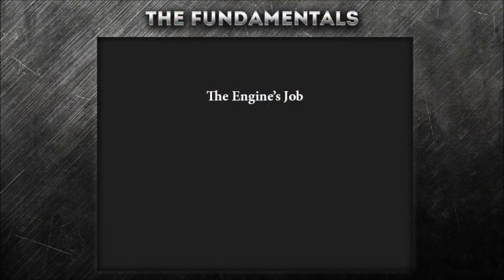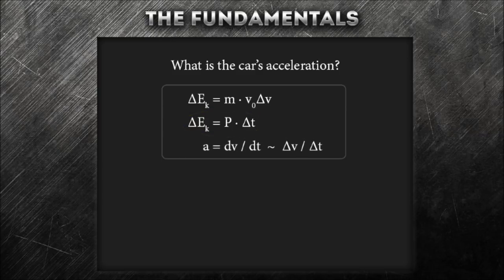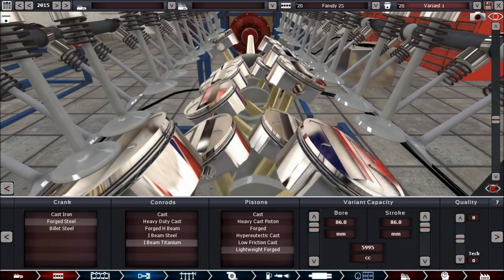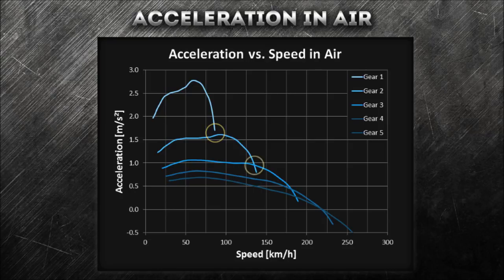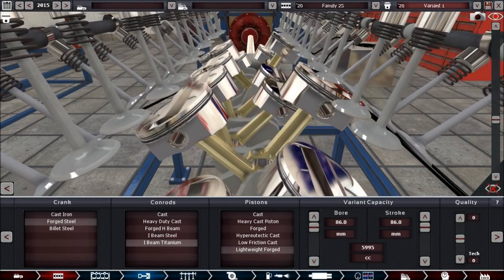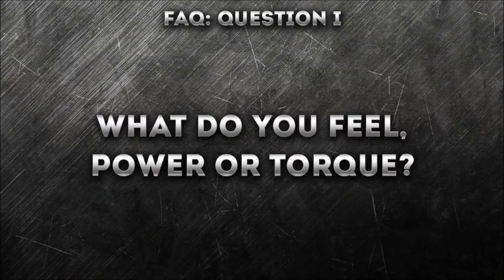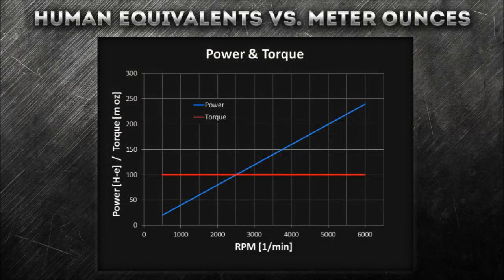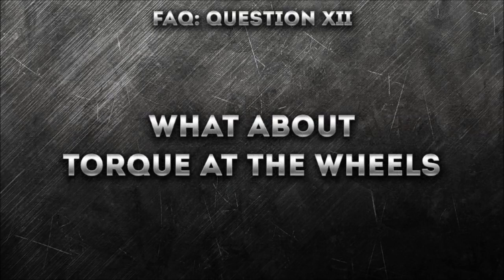Power & Torque: Acceleration Exposed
An in-depth analysis of power and torque in cars and what accelerates them. For the TIMESTAMPS please look below:

The Physics & Clearing Up Misconceptions:
0:48 The Fundamentals: Energy & Power
1:55 Torque and "Torque"
3:36 Derivation of a Car's Acceleration
5:21 The Answer to "What Accelerates a Car?"
5:57 Gearing and Torque
7:06 Power, Torque, Acceleration

Practical Examples:
8:12 Example 1: The Idealized Combustion Engine
9:28 Example 1: Gearing, Maximizing Acceleration
11:33 Example 2: Realistic Engine & Drag
12:53 Example 2: Optimal Shifting
14:29 Example 3: Torque vs. Revs
16:50 Example 3: Performance Comparison

Power & Torque FAQ
20:56 Question 01: What do you feel? Power, or torque?
21:16 Question 02: Can you feel torque at all?
21:44 Question 03: What about towing & off-roading?
23:05 Question 04: What about electric engines?
23:28 Question 05: What produces more power?
24:00 Question 06: What is better? More torque, or power?
25:18 Question 07: What about crossover points?
26:27 Question 08: Does the engine config change torque?
27:19 Question 09: Diesel vs. Petrol?
28:36 Question 10: What is torque steer?
29:28 Question 11: Do power or torque affect handling?
30:15 Question 12: What about torque at the wheels?
31:09 Question 13: Oversquare vs. Undersquare?